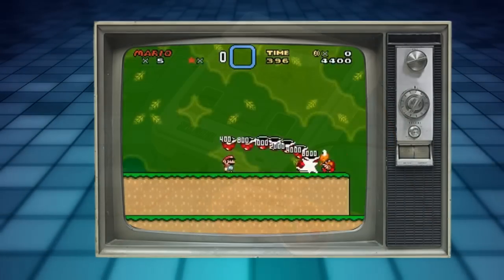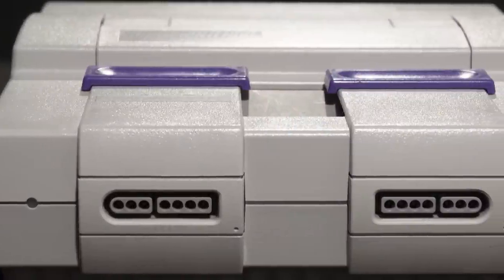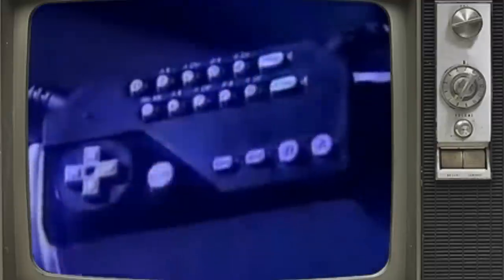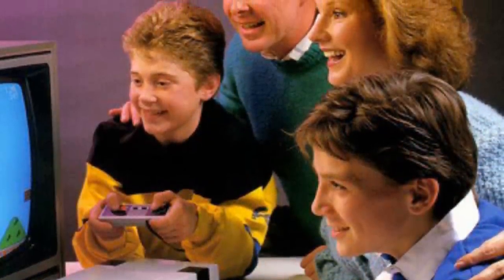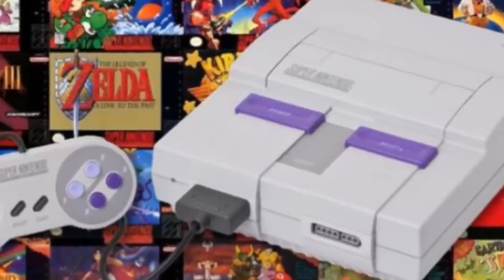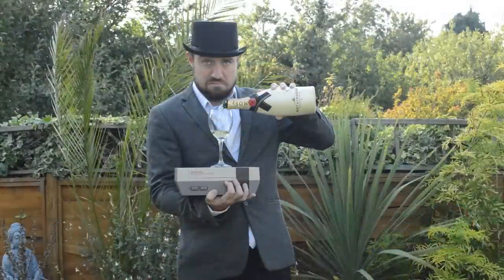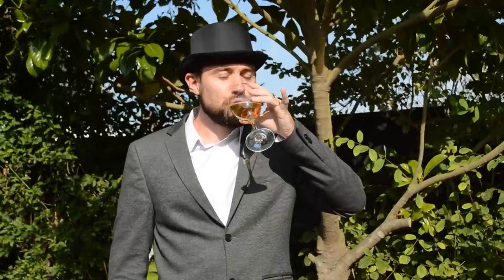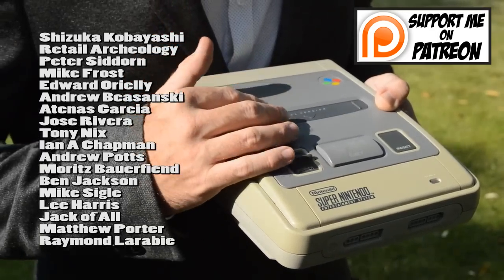Why is The North American SNES Ugly???? - Super Nintendo History - THGM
A man in a Top Hat with a Moustache reviews rare video games in his massive collection. Appreciate the finer things in life. The Top Hat Gaming Man is currently traveling around the globe, playing the best games for the handheld around the world. The Best games are like fine wines and only get better with age. Today Top Hat Gaming Man explains the reasoning behind the Super Nintendos ugly, alternative North American Design.